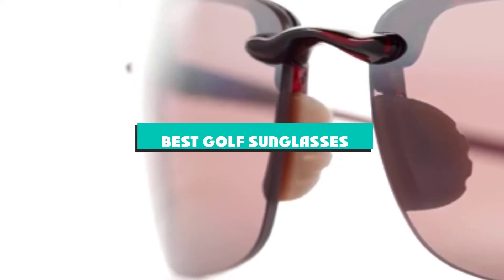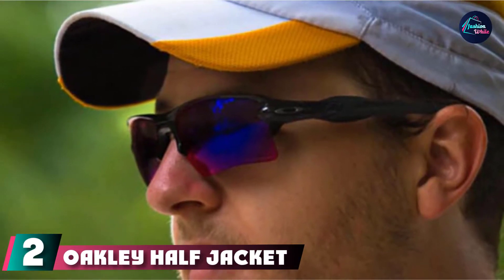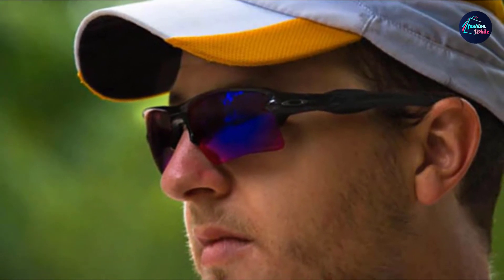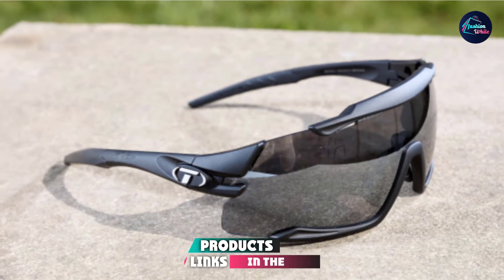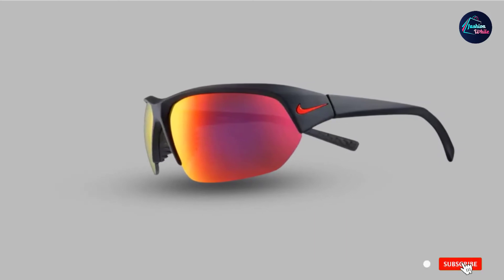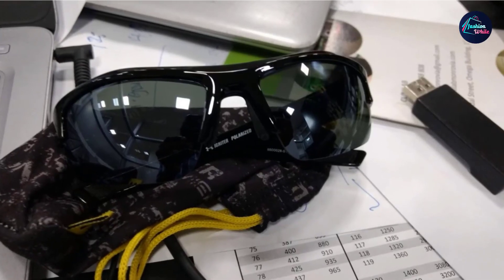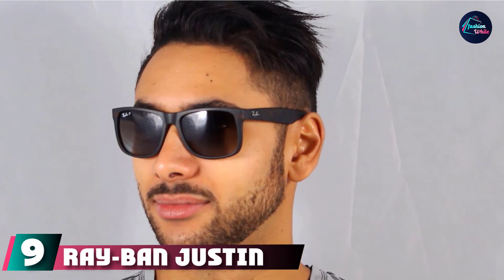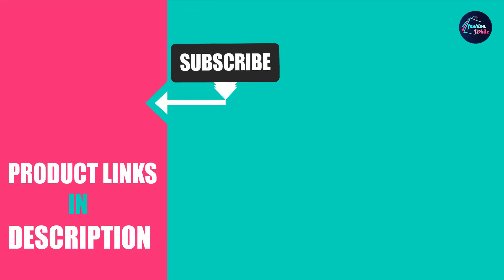Best Golf Sunglasses In 2024 - Top 10 New Golf Sunglasses Review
Links to the Best Golf Sunglasses we listed in today's Golf Sunglasses Review video & Buying Guide:

1 . TOREGE Polarized Sports Sunglasses
2 . Oakley Half Jacket XL 2.0 Sunglasses
3 . Oakley Flak 2.0 XL Sunglasses
4 . Tifosi Jet Wrap Sunglasses
5 . Nike Skylon Ace Sunglasses
6 . Nike Golf Skylon Ace XV Junior Sunglasses
7 . Under Armour Igniter Sunglasses
8 . Maui Jim Ho'okipa Sunglasses
9 . Ray-Ban Justin Rectangular Sunglasses
10 . Smith Tempo Max Sunglasses

What is the Best Golf Sunglasses in 2024?

In today's video we reviewed the Top 10 best Golf Sunglassess on the market in 2024. We made this list based on our personal opinion and we ranked them in no particular order, after doing our research based on their prices, quality, durability, brand reputation and many more.

After watching this video you will know which are the best budget, top selling and top rated Golf Sunglasses on the market today.

If you choose from this list you can be sure that you buy one of the best Golf Sunglassess available today.